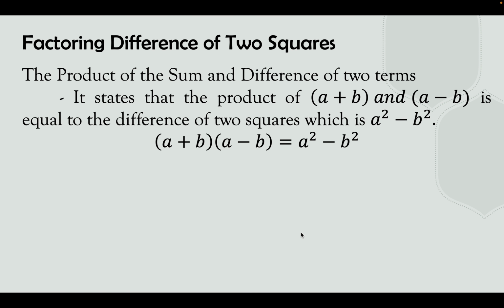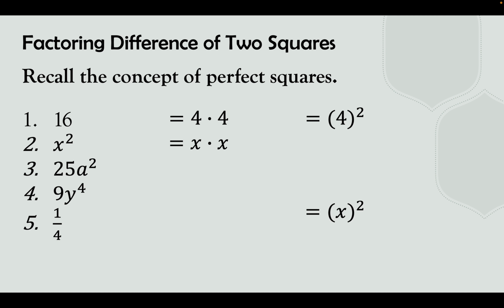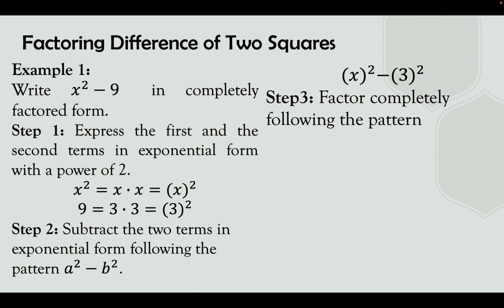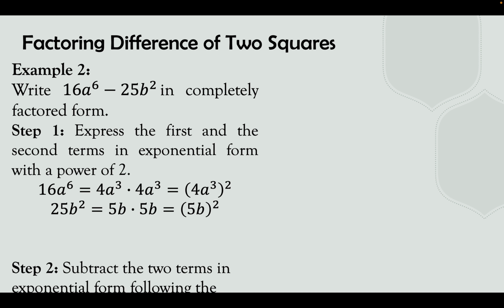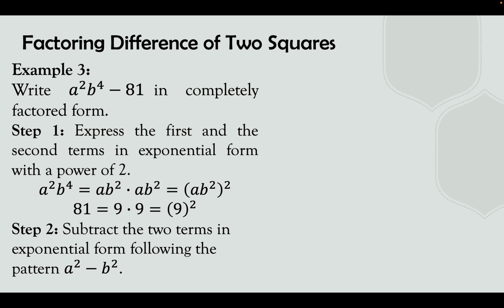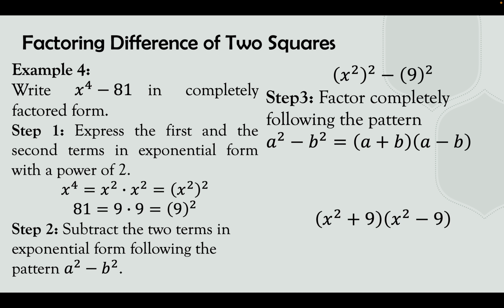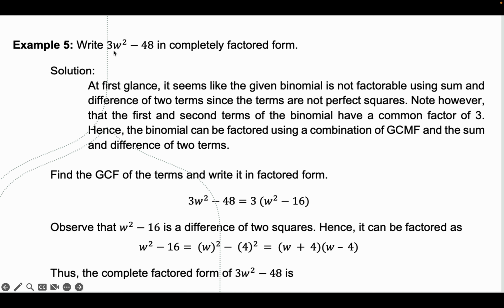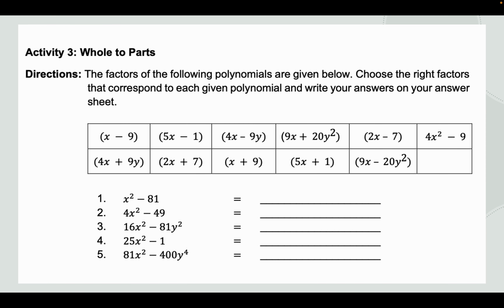Factoring Difference of Two Squares | Grade 8 Mathematics Quarter 1